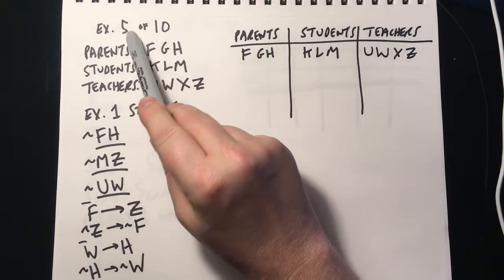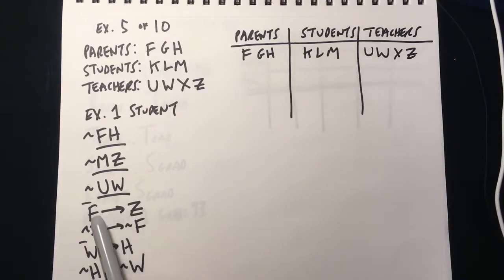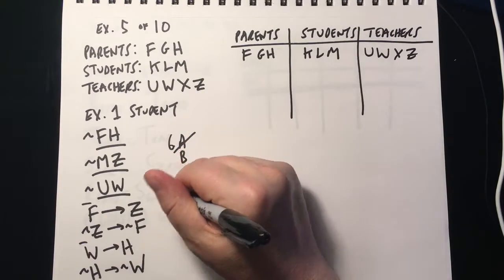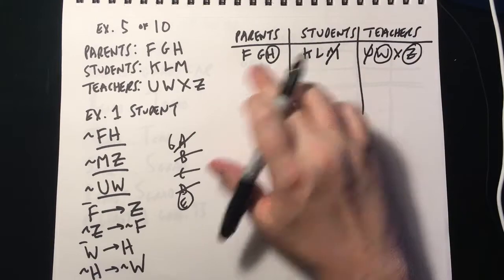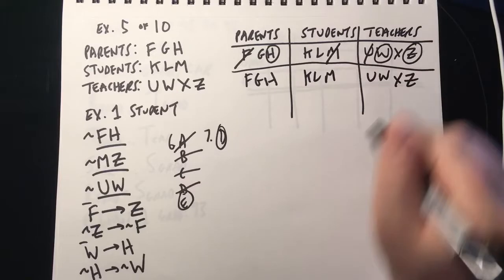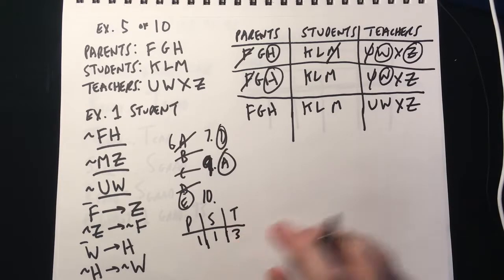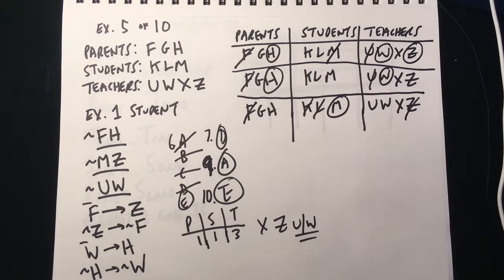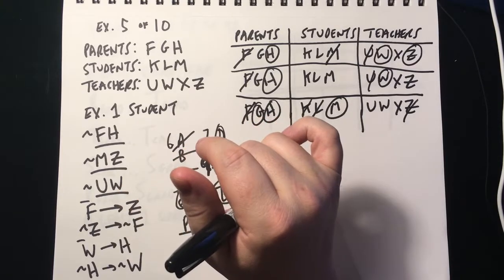LSAT PT PrepTest 50 October 2005 Game 2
LSAT Games Review

YOU ARE AN LSAT ROBOT